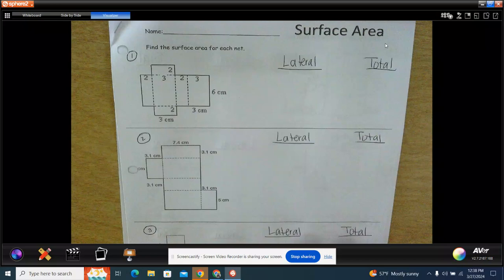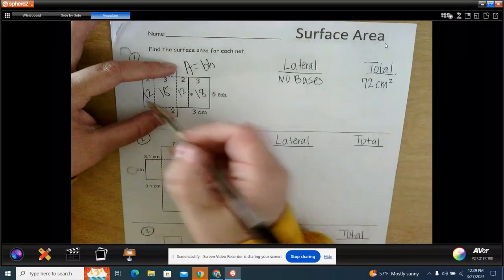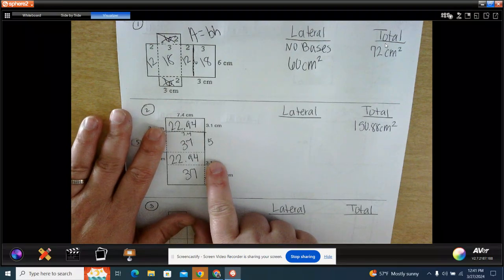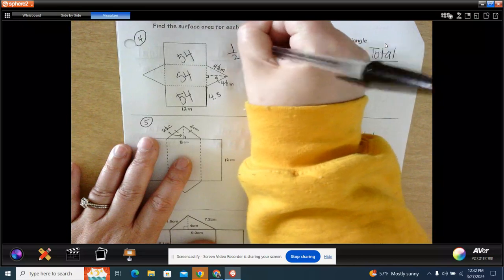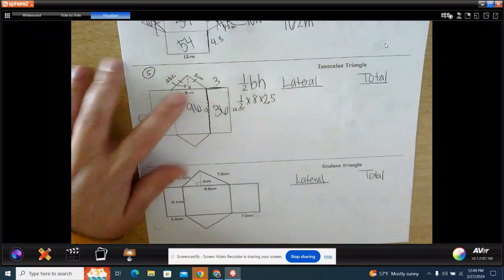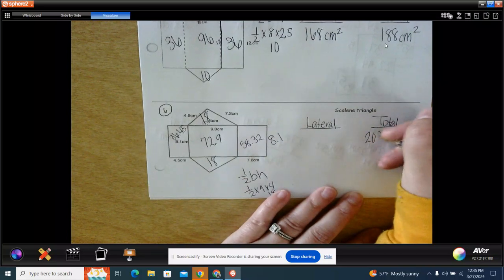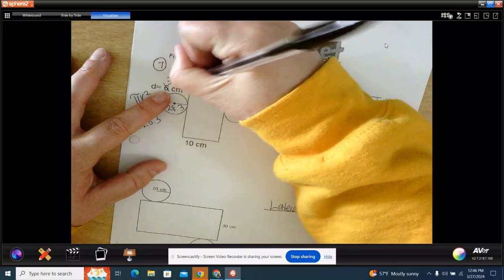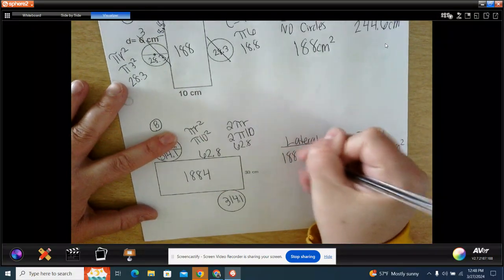Surface Area of Nets